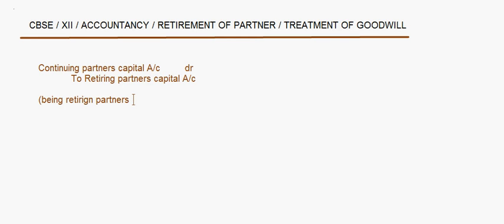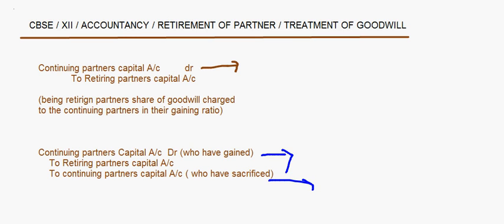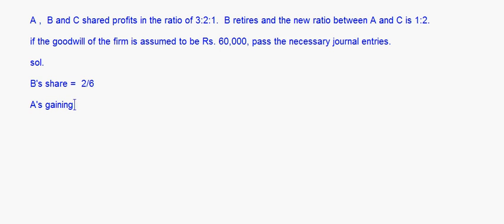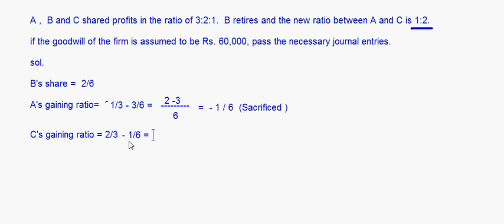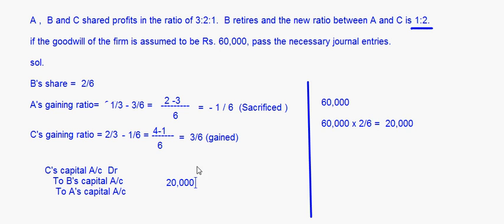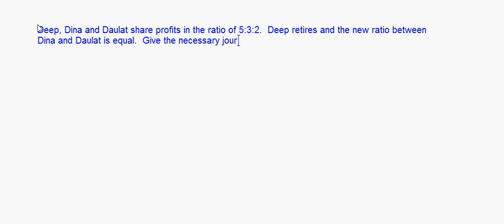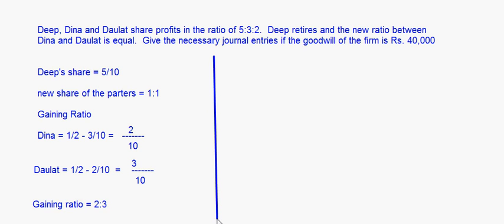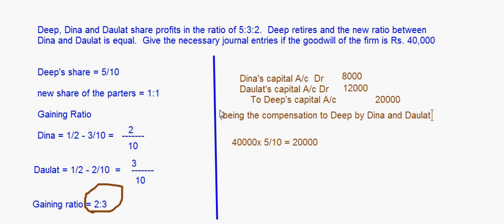eTuitions CBSE Class XII - Accountancy - Retirement of Partner 2